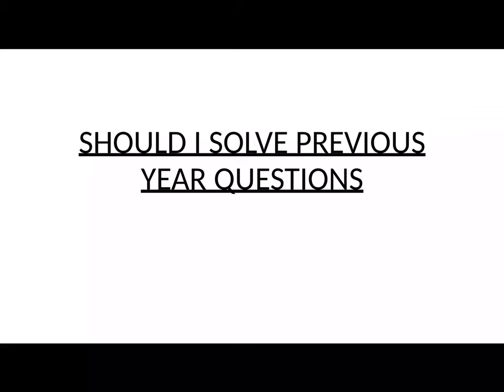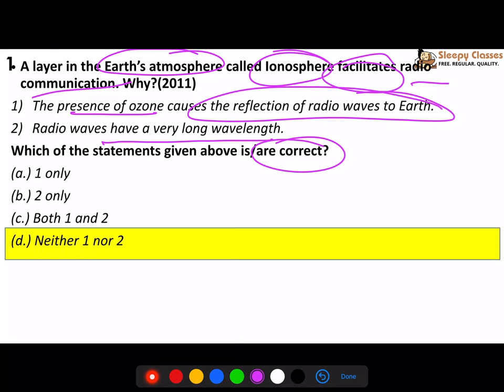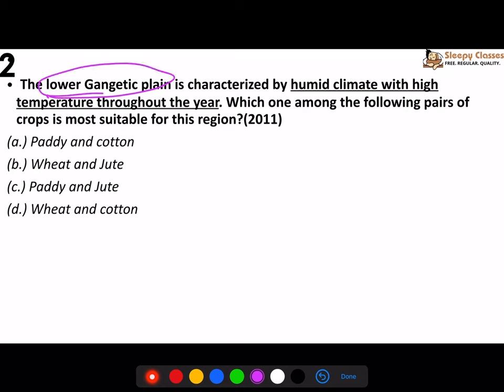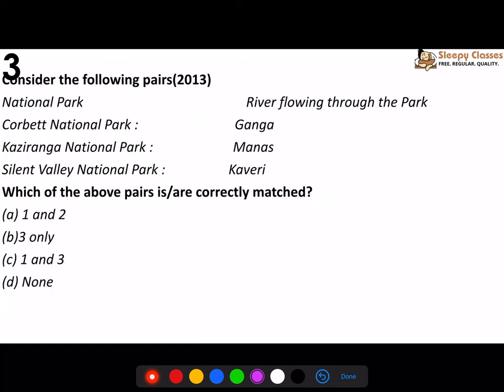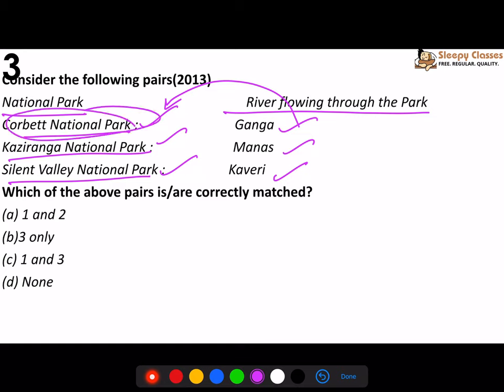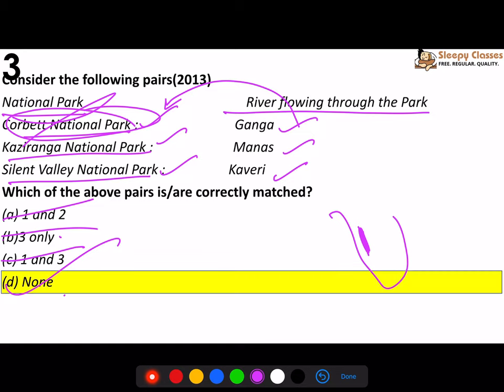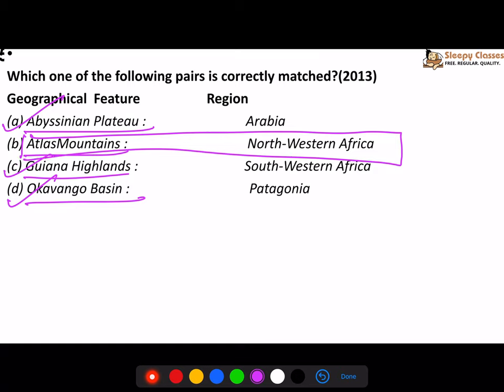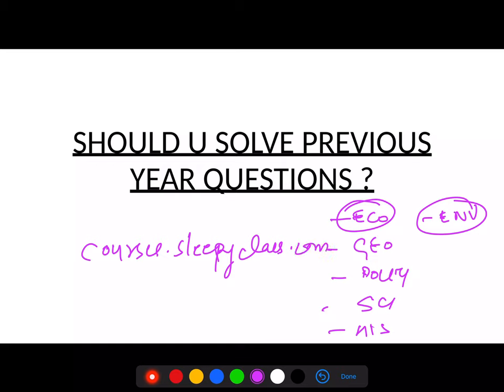Weekly Geo MCQ for UPSC 2020